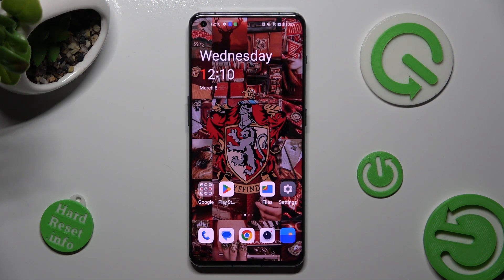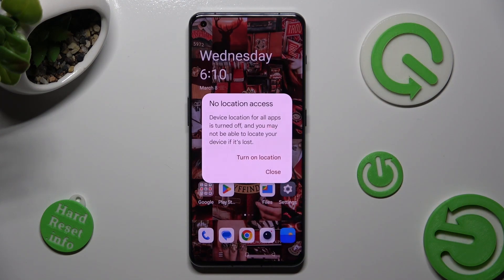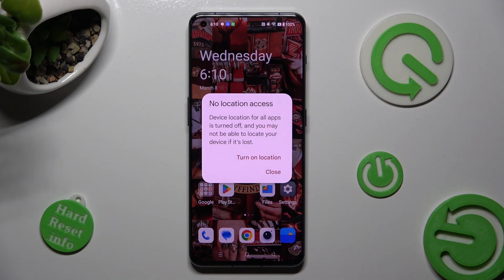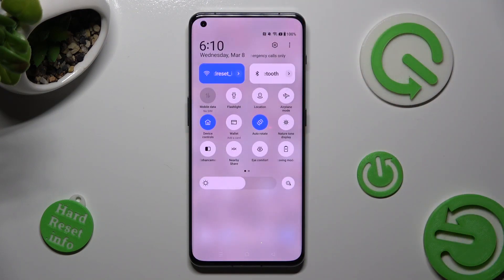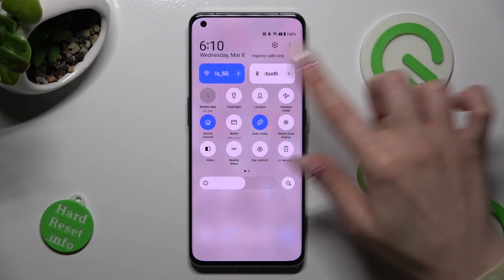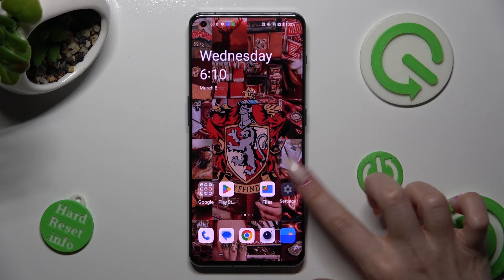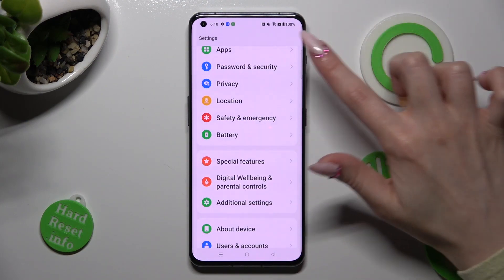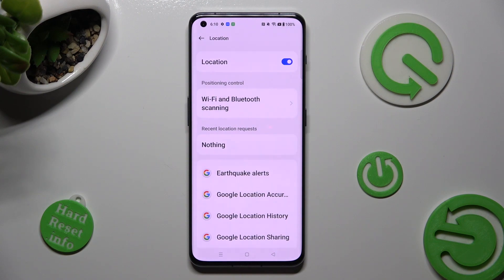How To Enable & Disable Location Tracking In OnePlus 11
Check more info about OnePlus 11 :
If you want to turn on or off Location settings on OnePlus 11. This video could be crucial for you. Just follow our video tutorial step-by-step and acquire knowledge you seek. We trust that this guide was beneficial to you. If that's the case, please take a moment to visit our YouTube Channel, HardReset.Info. Kindly give us a like, comment, or subscribe to our channel, as it immensely aids us in creating more useful guides for you!

How to stop location tracking in OnePlus 11 ?
How to remove location tracking in OnePlus 11 ?
Can i disable location tracker in OnePlus 11 ?
How to turn off app tracking in OnePlus 11 ?